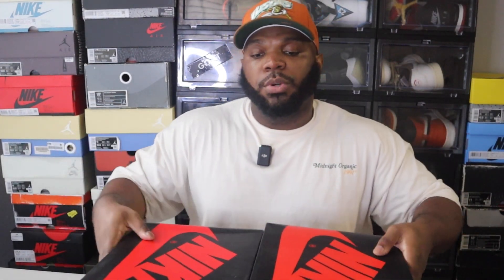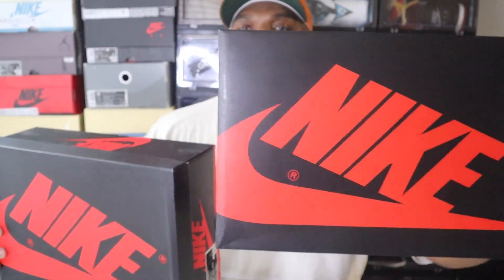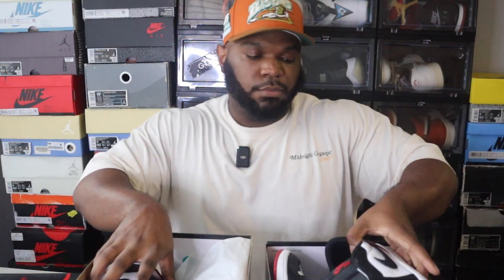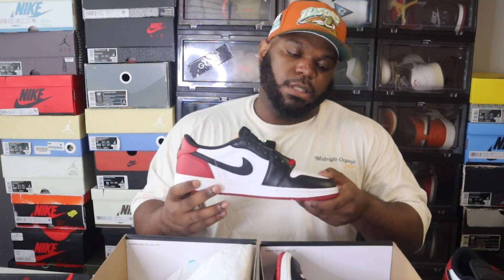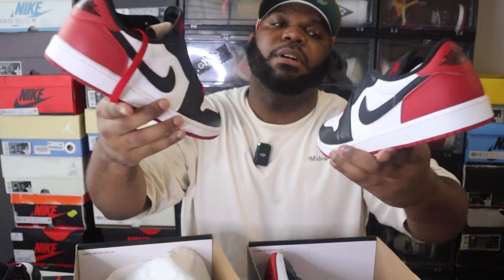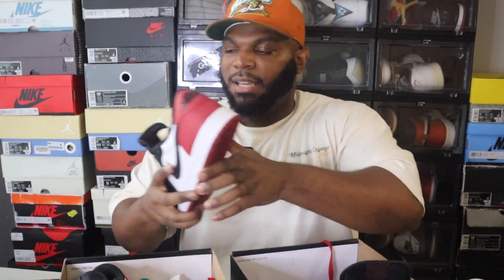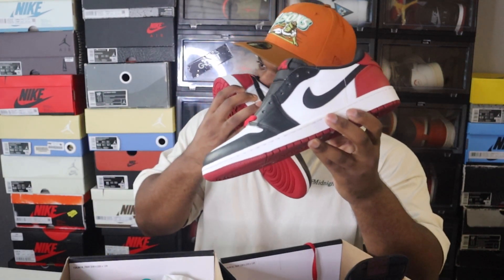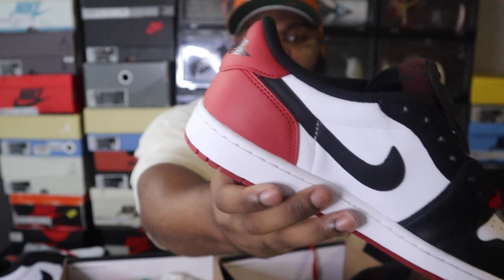Air Jordan 1 Low Black Toe Real VS Fake//MUST WATCH DON'T GET SCAMMED!!!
Real Vs Fake video of the Air Jordan 1 Low Black Toe. Don't get scammed on a fake pair, watch before paying resell.